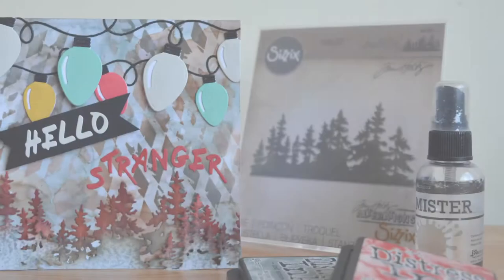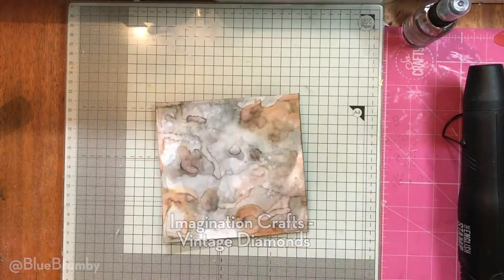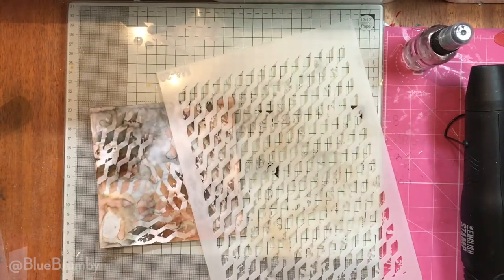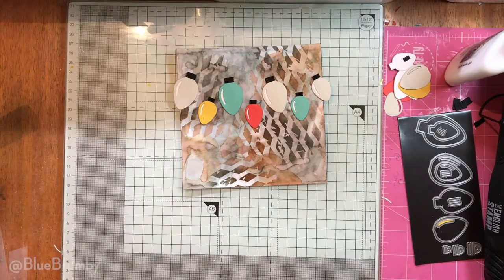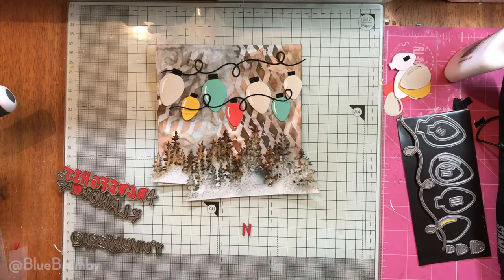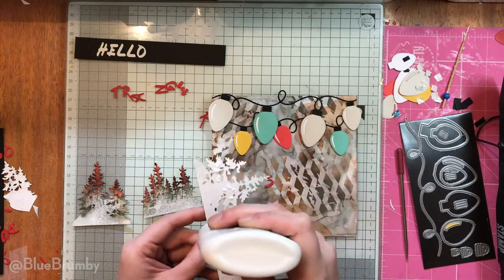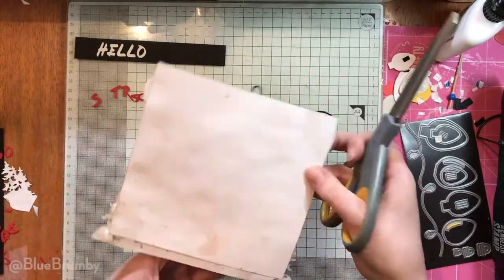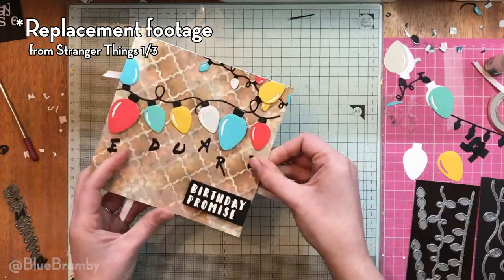Stranger Things 3/3 - Card Walkthrough with BlueBrumby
Hey folks. Here is the last Stranger Things Part 3 of 3 card walkthrough. I find that I'm still experimenting with even the basics of recording and editing, but slowly learning. I really enjoyed making this card and seeing what I was going to up come with this time and I hope you enjoy it too.

About Me:
Designer, Illustrator, Crafter, Creator. I've been crafting for over 20 odd years and I can help but be creative. I enjoy illustrating, creating and just having a go at most creative disciplines. If you would like to discover more about me you can find me I'm most active on Instagram @BlueBrumby so this is the best way to send me an image of your makes but I'm also on Facebook (BlueBrumby, again)

Stranger Things 3/3:
Coloured Card Stock - Papermania DoCrafts Capsule Solid Cardstock 8"x8"
6"x6" Card & Envelope
Lawn Fawn - String of Lights, Mini String of Lights Die set
Yvonne Creations - Wilds boys alphabet die
Tim Holtz Distress Inks: Weathered Wood, Pumice Stone, Iced Spruce, Barn Door, Vintage Photo & Tattered Rose
Time for Tea - Blending Brushes
Imagination Crafts - Vintage Diamonds Stencil
Tim Holtz - Treeline Die

Everyday Craft Tools:
Cosmic Shimmer Acrylic Glue
3D Foams Adhesive Pads
Acrylic Stamping Blocks
12" x 12" Tonic Studio Glass Cutting Plate
Tim Holtz Travel Size Glass Cutting Plate
Heat Gun - The English Stamp Company
Double Sided Adhesive Tape (3mm approx)
Fiskars Cutter (Guillotine)
Sizzix BigShot Foldaway

Technology:
Yeti Microphone
Ipad Pro Tablet
MID Telescopic Mobile Rack
Mac
Adobe Suite - Photoshop, Premier Pro.
Simple Recorder